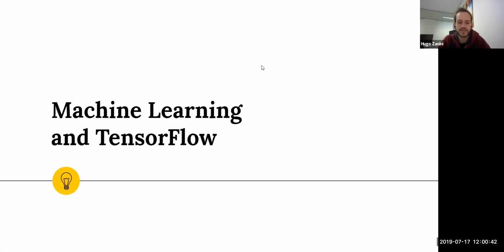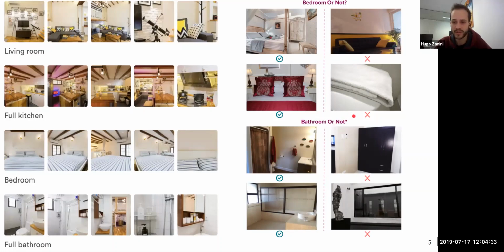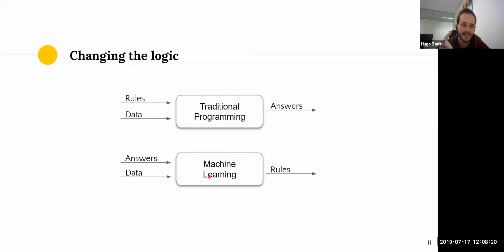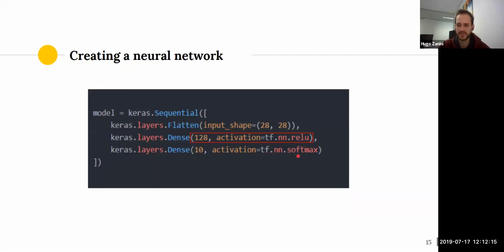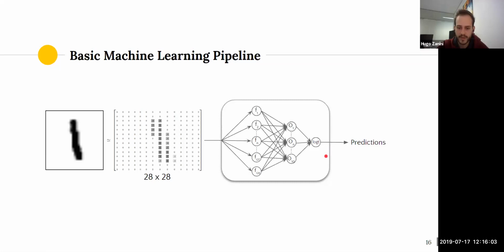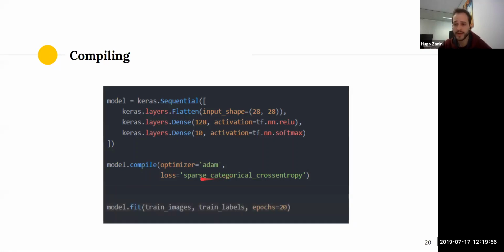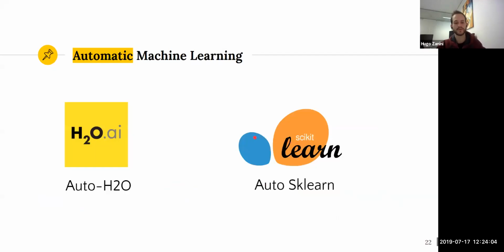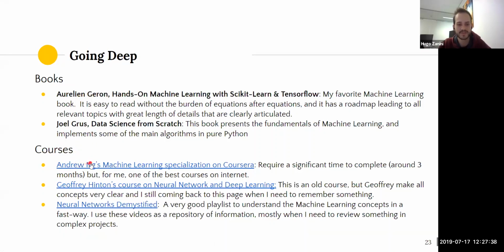FAIR Tech Session 2019 07 17 Machine Learning